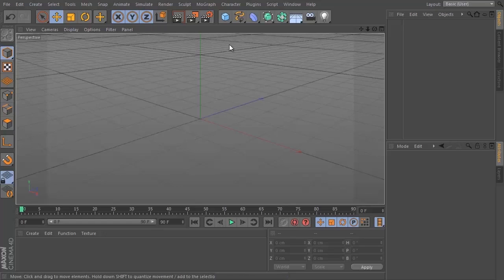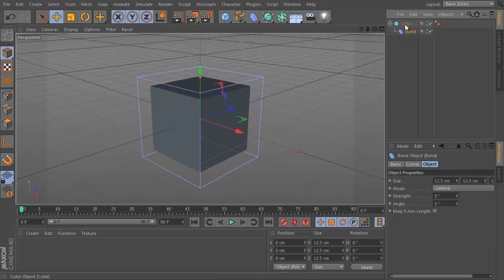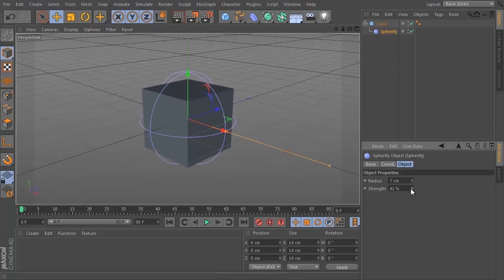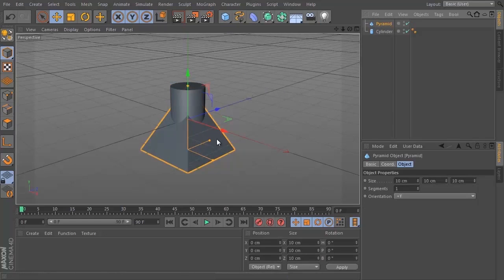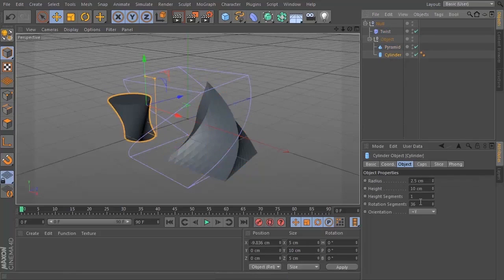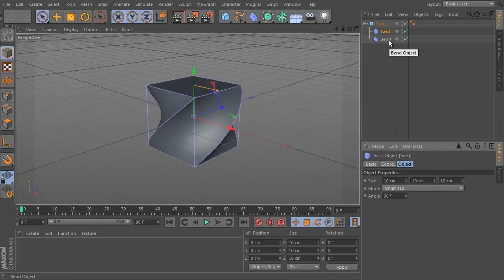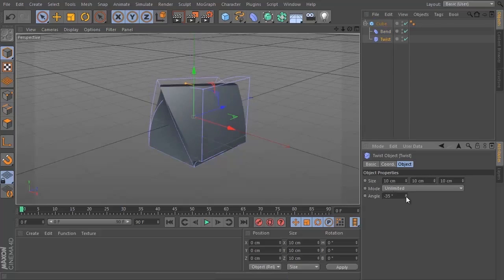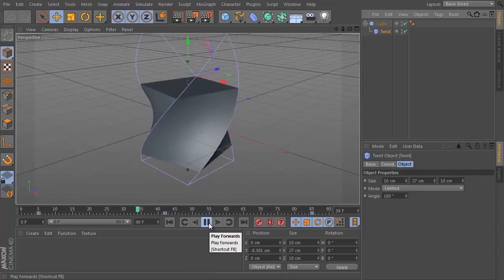Cinema 4D Made Easy | The Deformers | 01 In General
Cinema 4D made easy is an quick and easy way to learn cinema 4D. All the tutorials on this series are broken up on a tool by tool basis, explaining the basic concept of the tool and how you can use them, all under 5 minutes. This will get you started and helps you form ideas.

In this tutorial I'm going to explain the general concept of The Deformers. Because this is a slightly larger subject than the other tutorials I've took an extra two minutes.

I do NOT own or take credits for the music used in this video,

I do NOT own or take credits for the trademarks used in this video